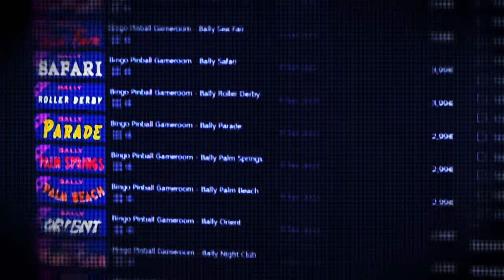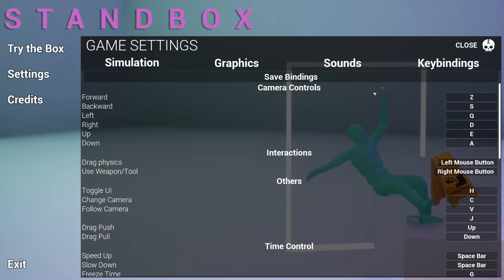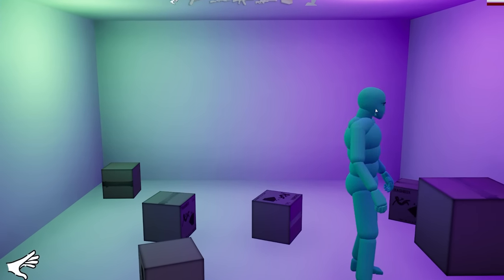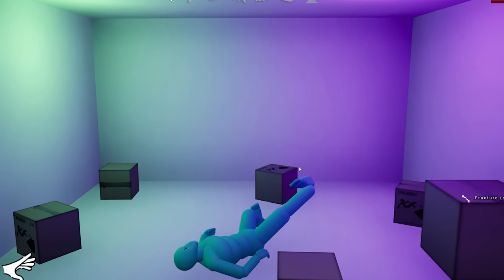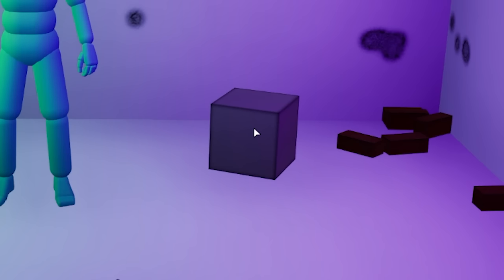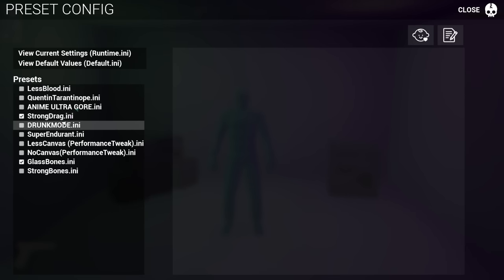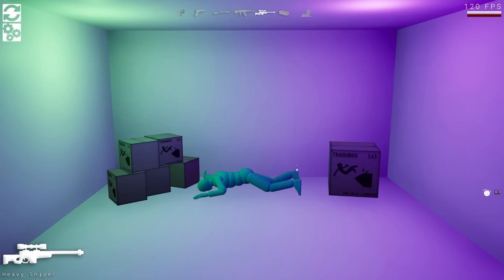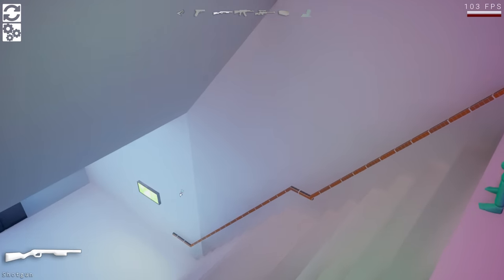Say Goodbye to Stanley... (STANDBOX Ragdoll Engine)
I decided to download Standbox and play it.

STANDBOX is a single-player physics sandbox about bullying a ragdoll. Pewpew him, push him, watch him get back up until he doesn't.